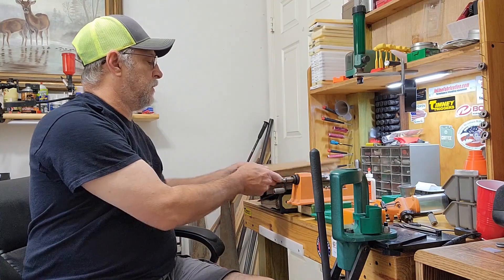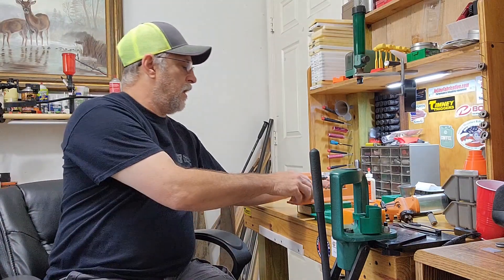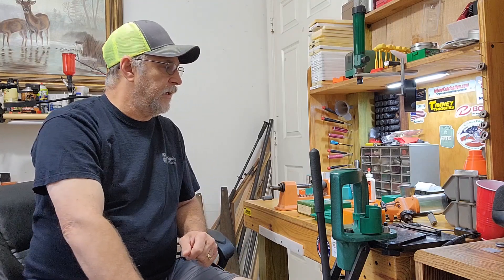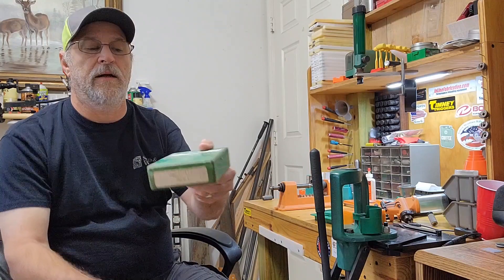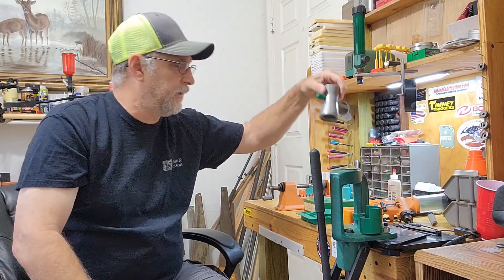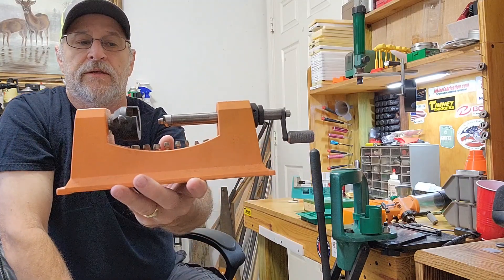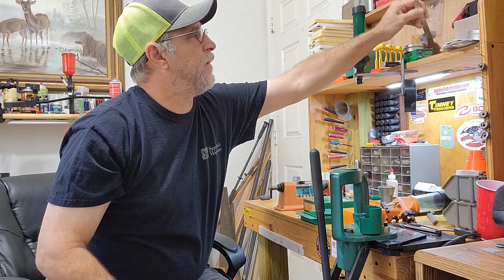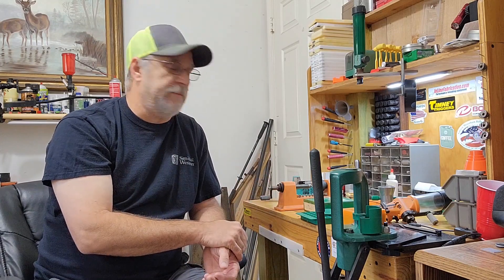Reloading Equipment I Started With